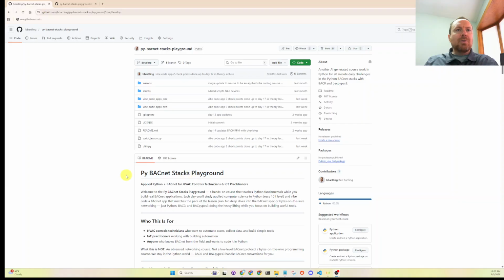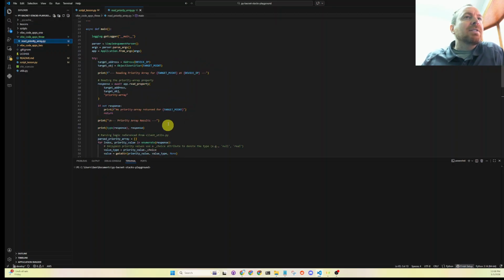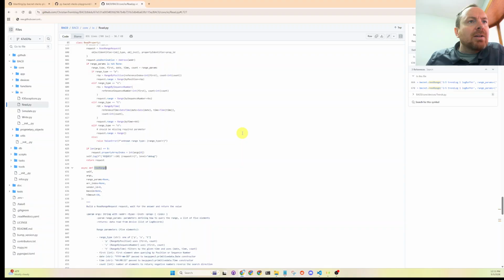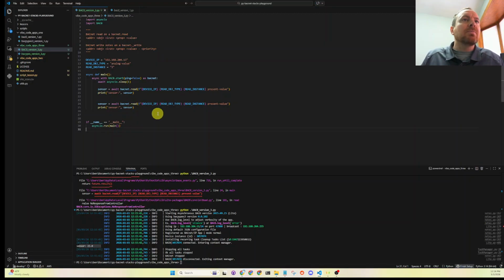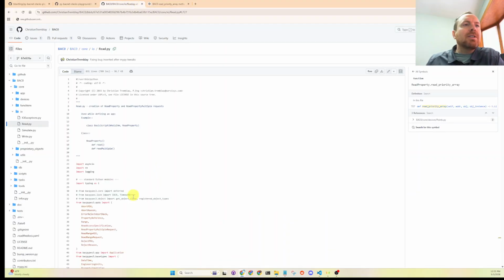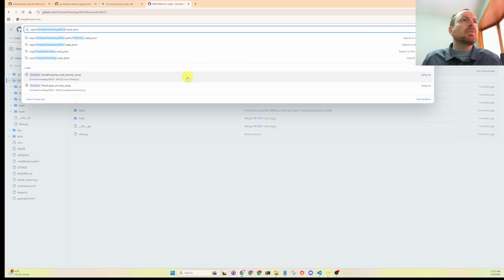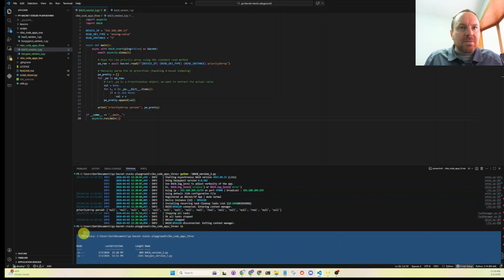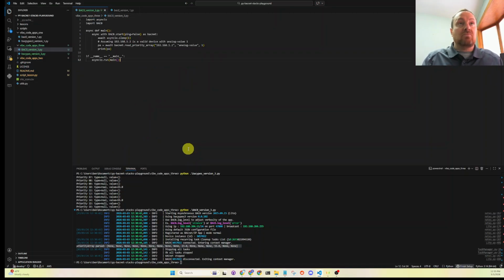Day 19 – We Found a BAC0 Bug | read_priority_array Live Code Investigation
Today we skipped the Day 19 theory lecture.

Because something more interesting happened.

We started reading the BAC0 source code.

And we found a bug.

The Fix

We proposed:

• Iterating directly over the returned sequence
• Using _choice to determine the data type
• Using getattr(_pa, value_type) to extract the real value
• Converting BACnet nulls to Python None
• Starting with a clean res = []

Correct bacpypes3 reference parsing example:

Now the function returns exactly what it should:

A clean Python list of 16 priority values.